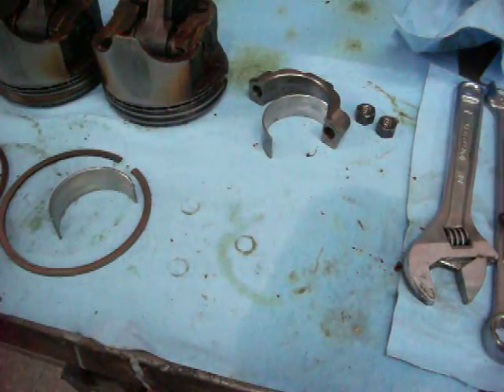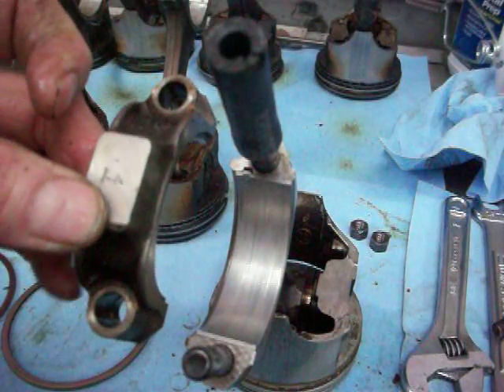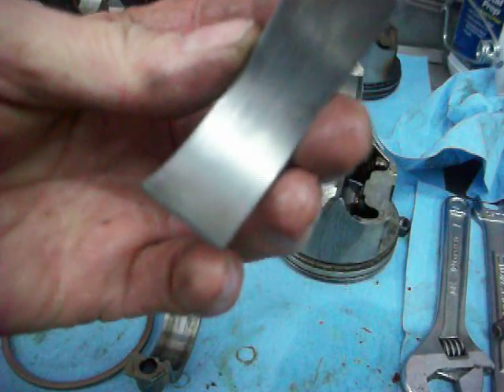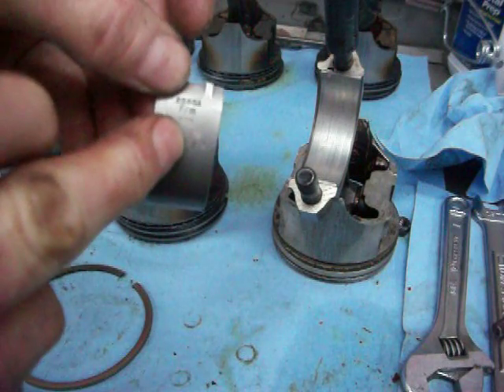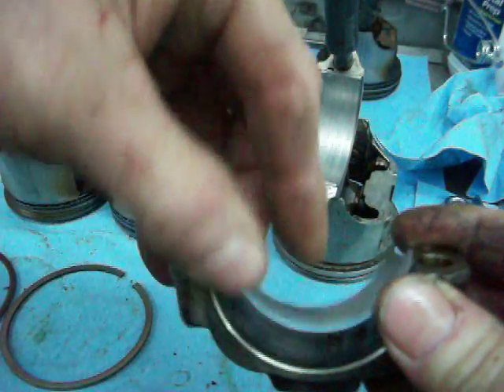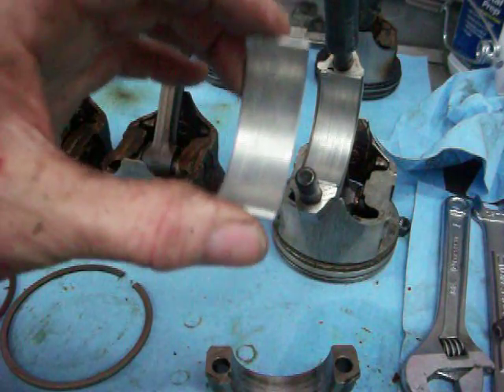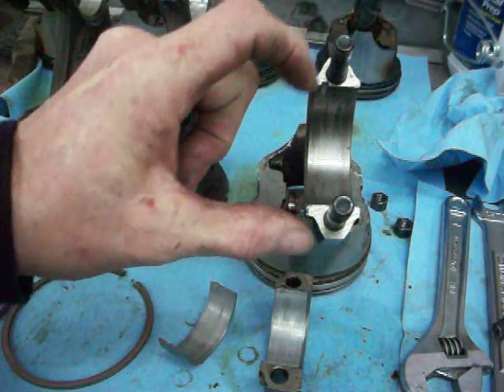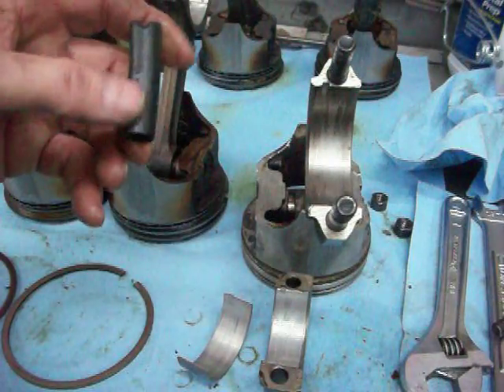Some info on Connecting Rod Bearings.#3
Inspecting the  rod bearings to help determine wear and size.